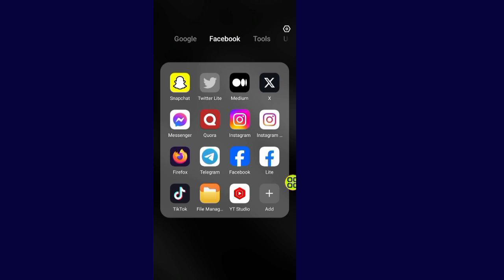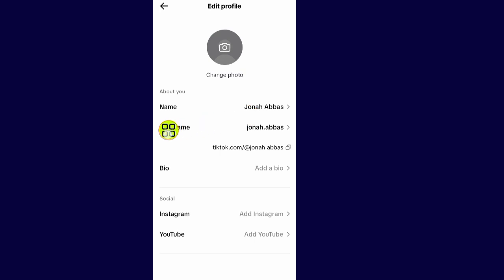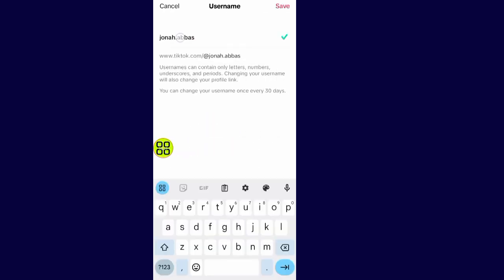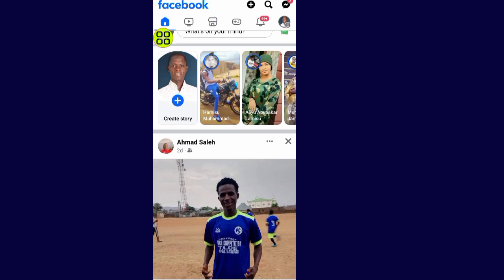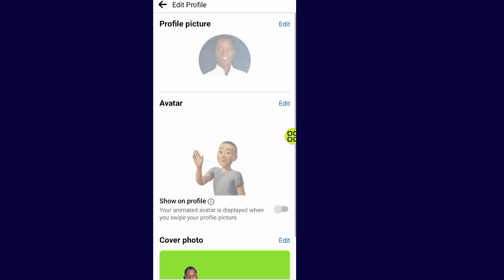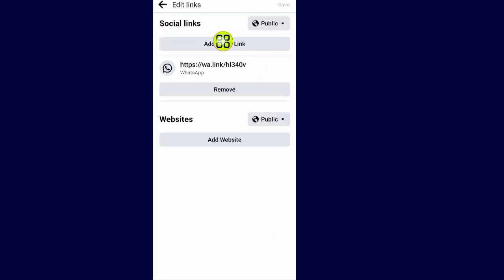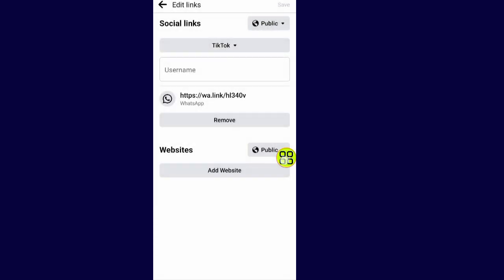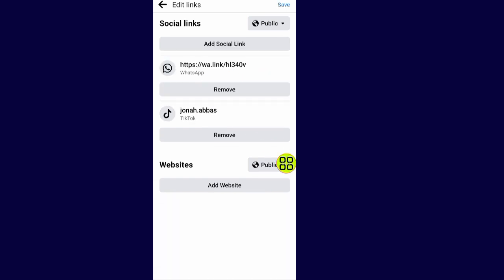How To Connect Tiktok To Facebook | Link Tiktok To Facebook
Learn How To Connect Tiktok To Facebook 2024 in a few simple steps. If you are looking for a video about how to connect facebook and tiktok, here it is! In this video I will show you how to add Facebook link to tiktok. Be sure to watch the video to the very end. You will learn how to link Facebook to tiktok